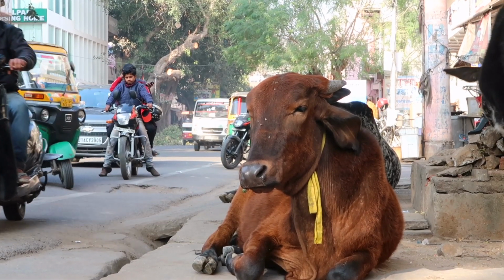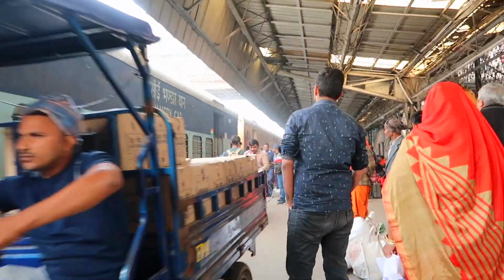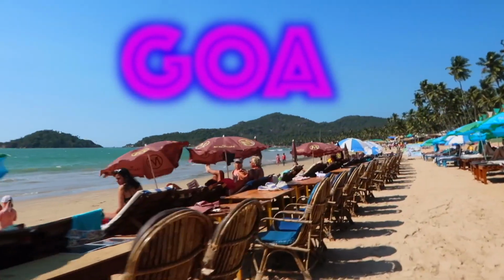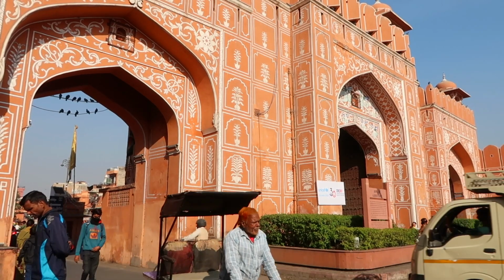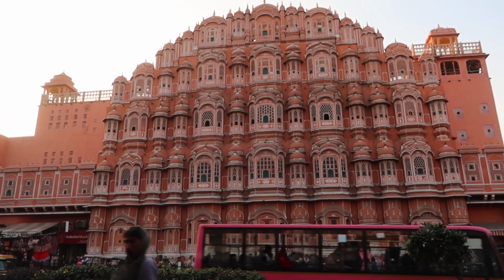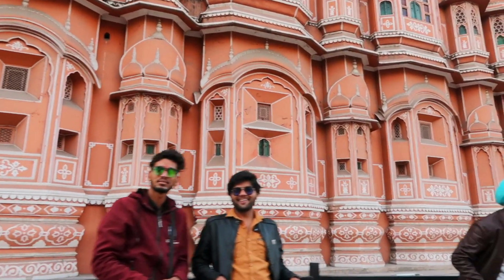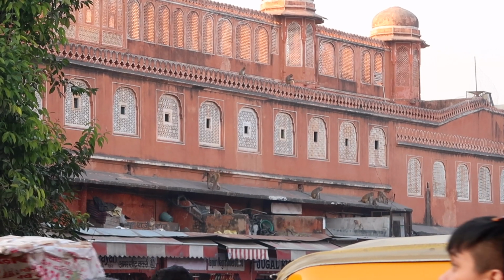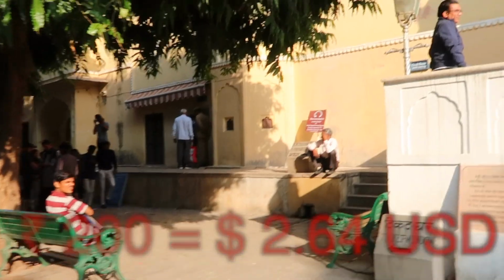HAWA MAHAL | JAIPUR, Rajasthan | जयपुर | India's GOLDEN TRIANGLE | भारत में अमेरिकी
The PINK CITY is AMAZING and cheap! Jaipur जयपुर is the capital of RAJASTHAN in Indias GOLDEN TRIANGLE and has so much history including Hawa Mahal which was built in 1799. Enjoy!

Im Cody from the United States and I absolutely LOVE to travel! After university I worked VERY hard and saved my money. In my free time I was ALWAYS watching travel vloggers on YouTube visit amazing places around the world and I would day dream about doing the same someday. In April 2018 I finally took a BOLD step towards my dream by quitting my job, selling my vehicle and most of my possessions, and moving to China to study martial arts at a buddhist temple for one year and afterwards travel the world and document my adventures on YouTube. I am living my dreams but part of my dream is to become a successful travel vlogger! All of my subscribers and viewers are my friends and I respond to every single comment I receive because I am passionate about my travels and making videos and I love discussing it. All of these are really encouraging and helps me know that my channel is being enjoyed and motivates me to continue. Thank you so much! Thank you for helping me with my dream!

Music heard in this video:

 Jal- Edge of Water by Aakash Gandhi

Sonic by Lish Grooves